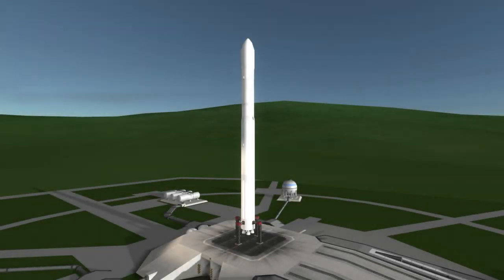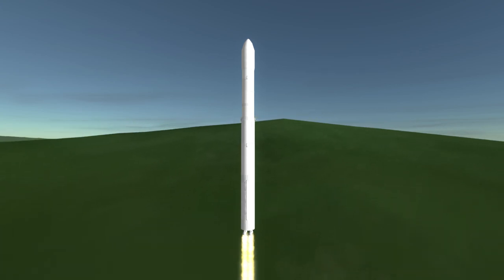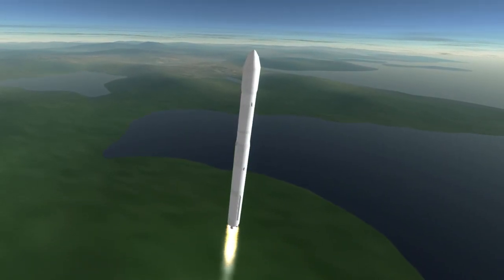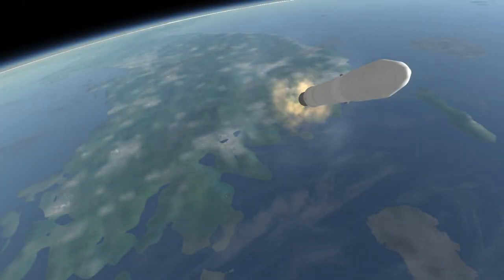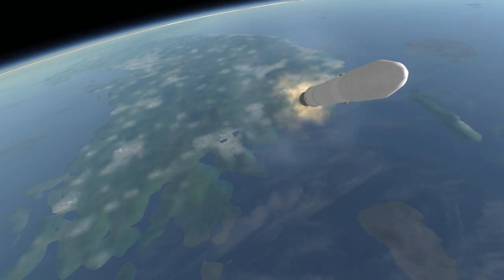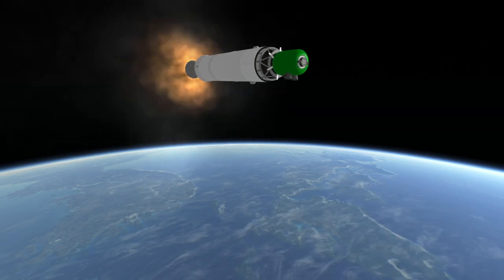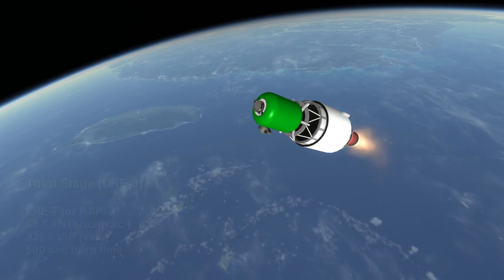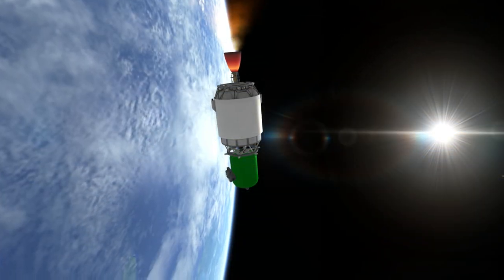Rocket Profile - KSLV-2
KSLV-2 rocket profile for elegantdesignbureau.com.